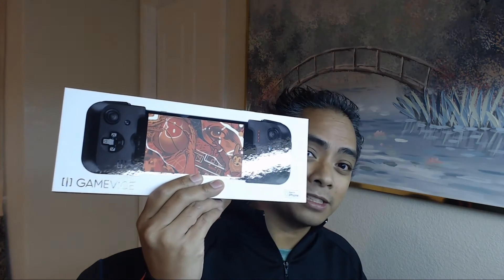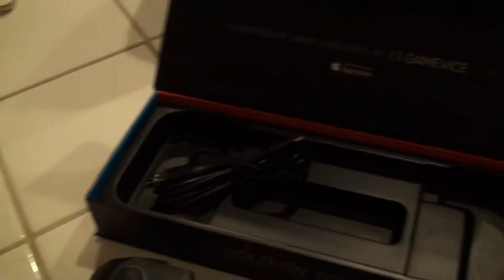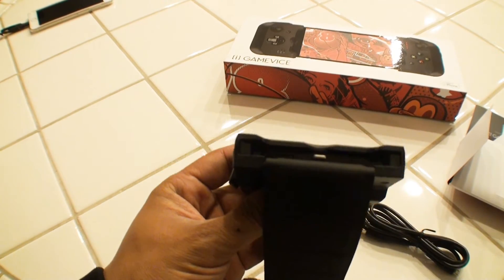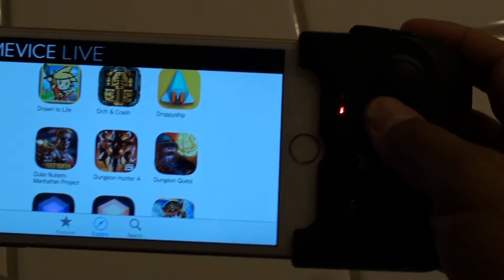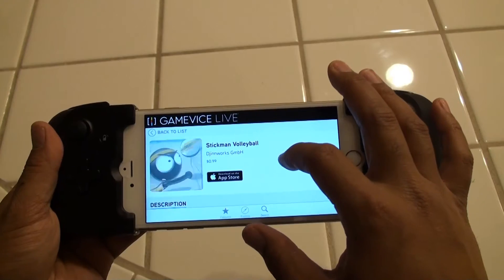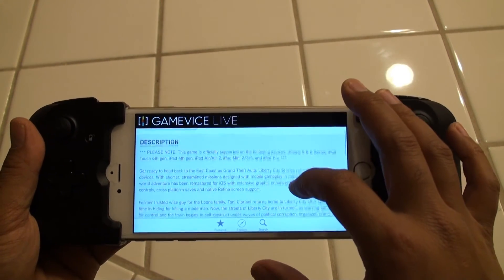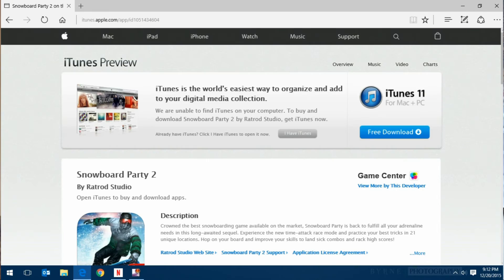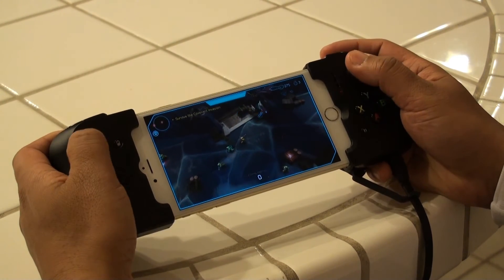Gamevice for iPhone Review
The $99 solution to make your iPhone into a true handheld gaming machine.

Special thanks to LTG founder Radford Castro for letting us use his iPhone for this review.